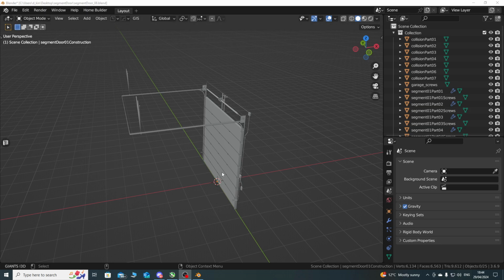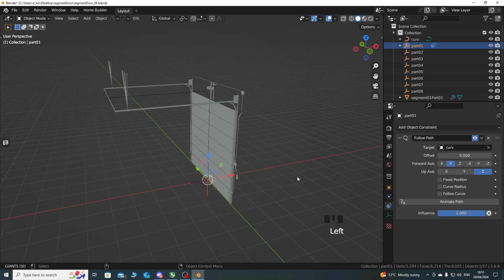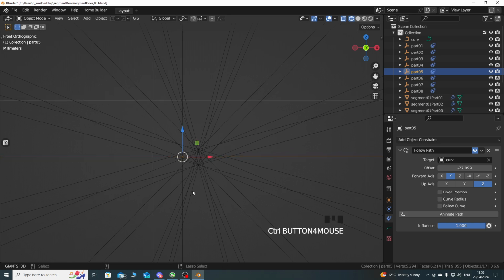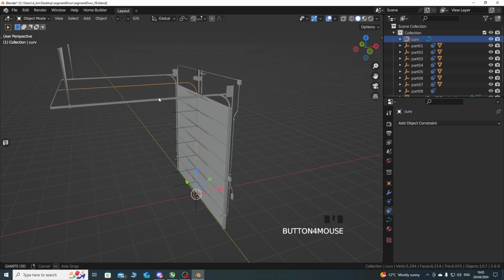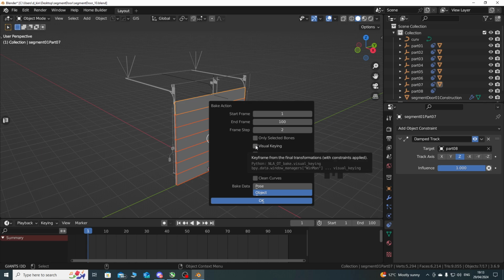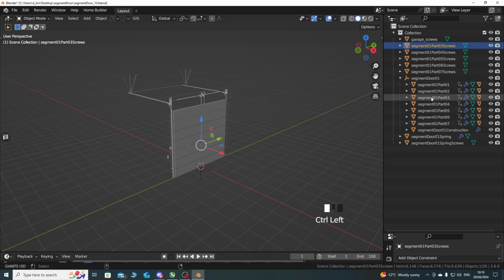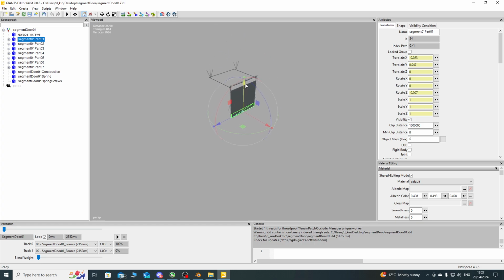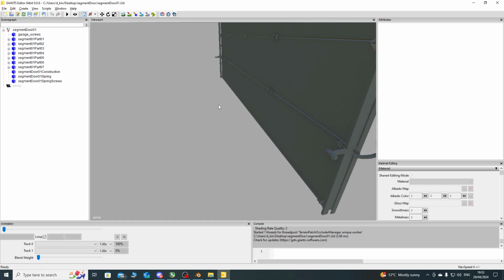Animating sectional/segment door in Blender for FS 22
Blender 3.6.9
Official Giants i3d exporter V9.1.0